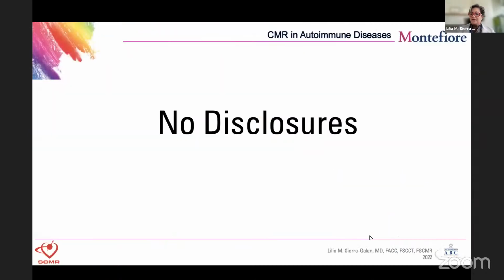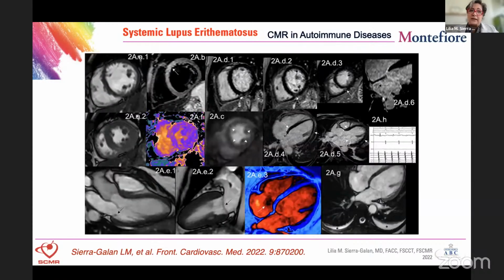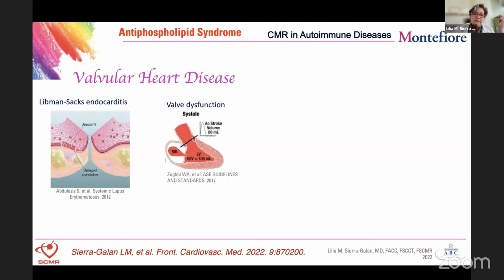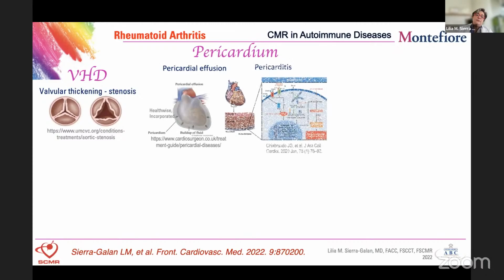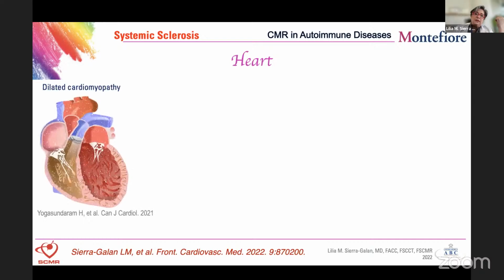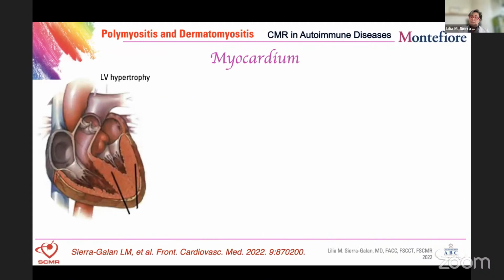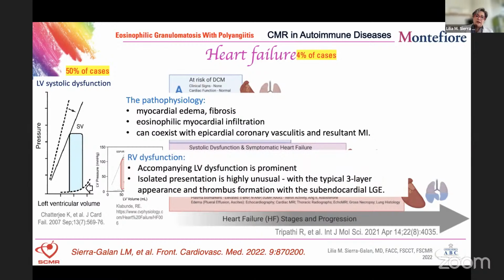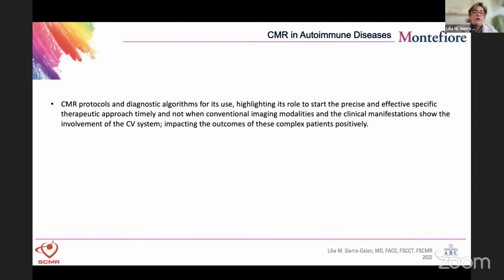CMR in Autoimmune Diseases, with Dr. Lilia M. Sierra-Galan